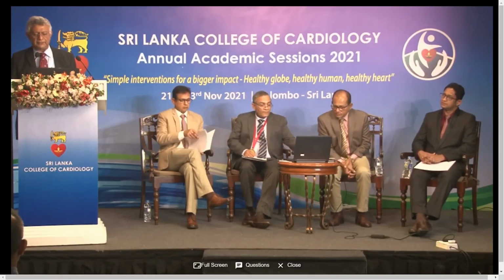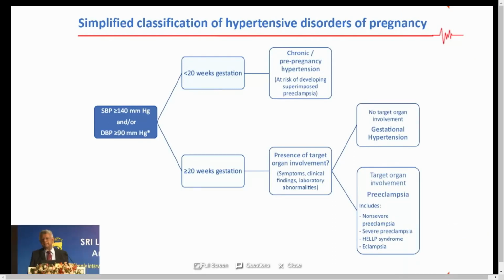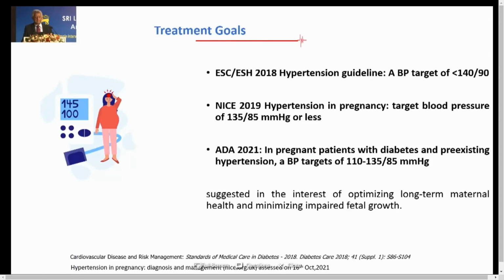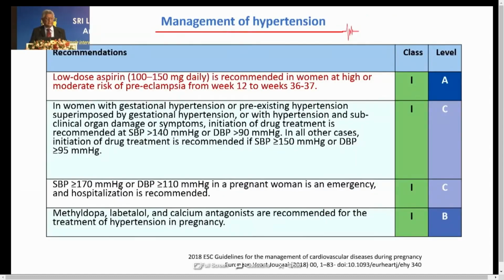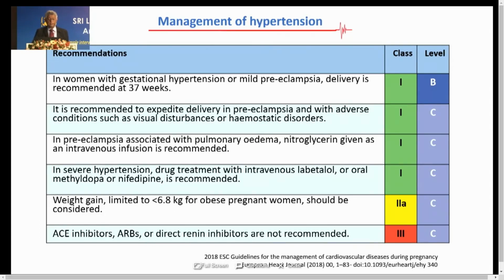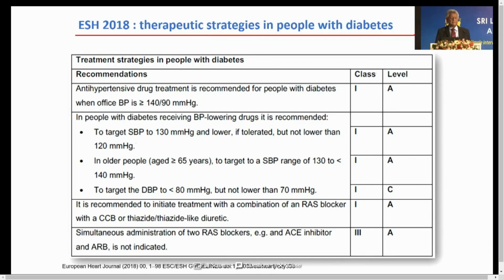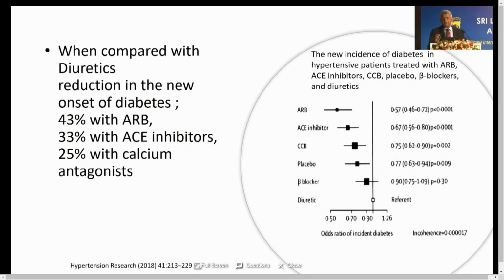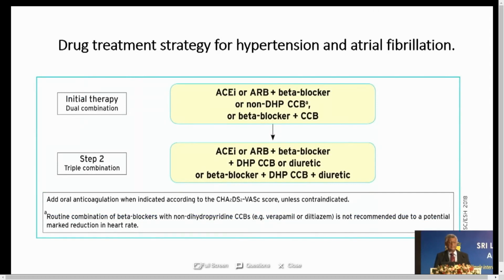38 Managing systemic hypertension in special populations